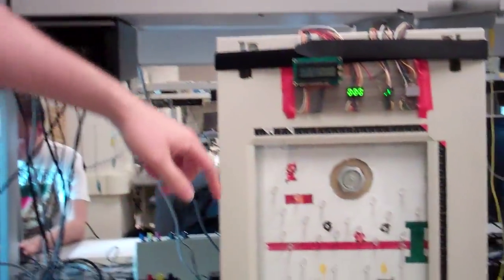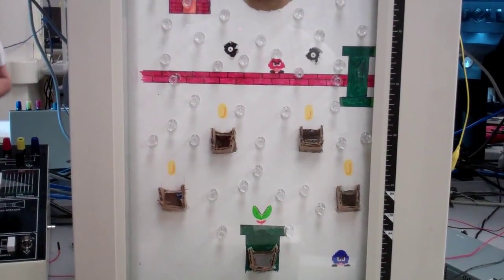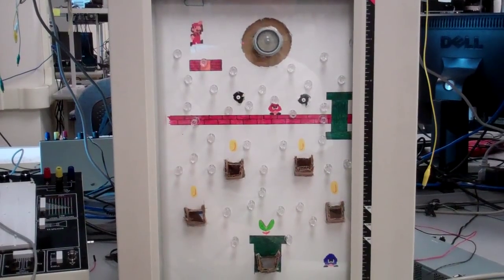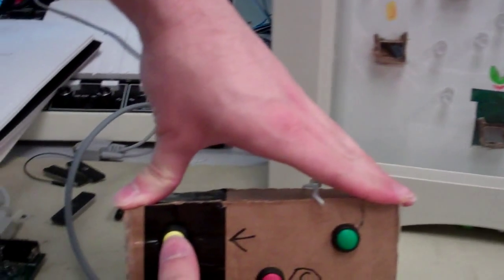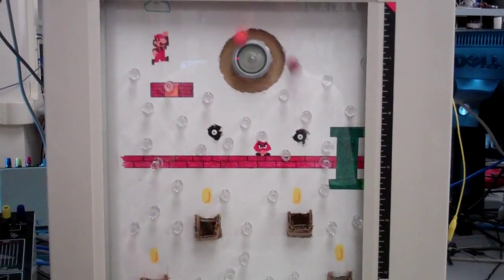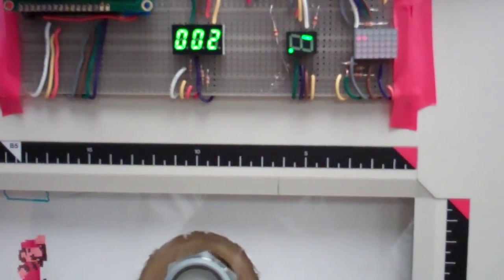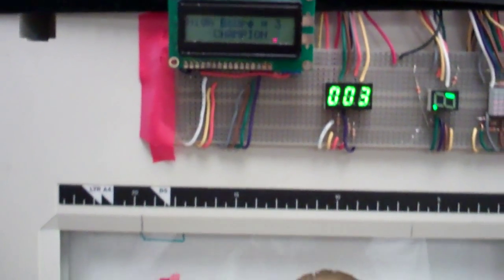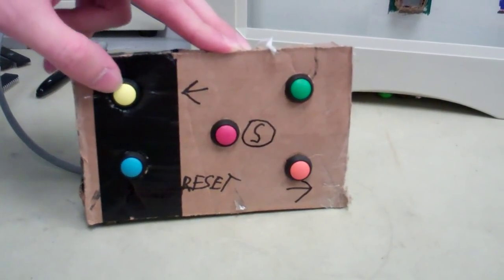pachinko made from scanner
Pachinko is a game in which a ball drops down through a large quantity of pegs and the objective is to catch that ball in a fixed basket. The concept behind our machine is novel in that it was built using mostly discarded and salvaged parts. We built a pachinko machine because we wanted to play with one and none were around.